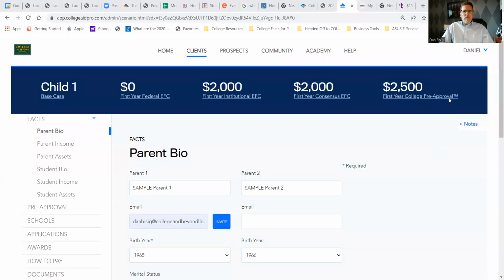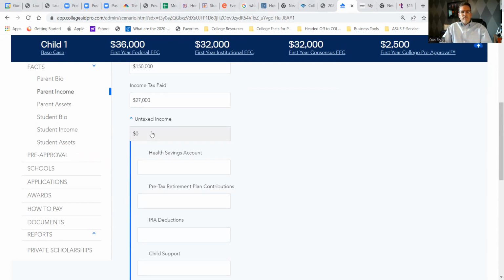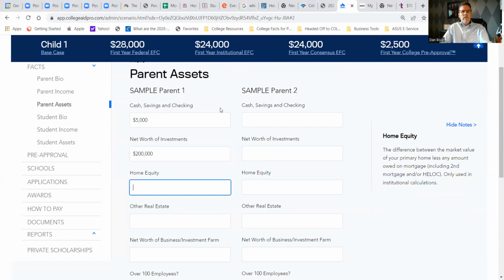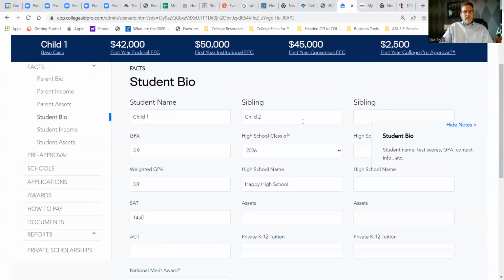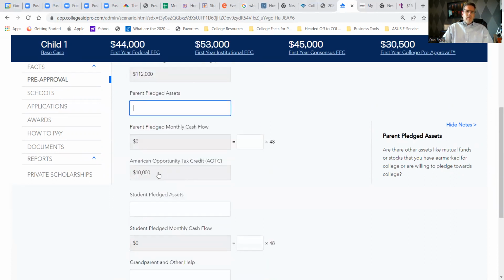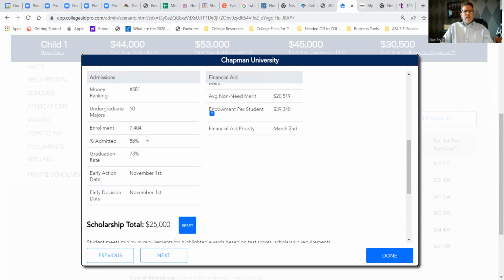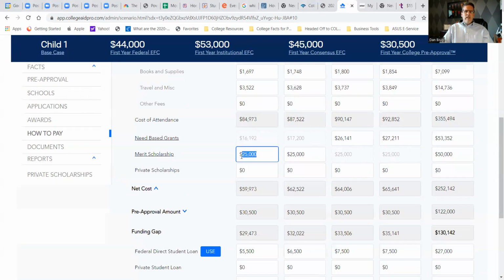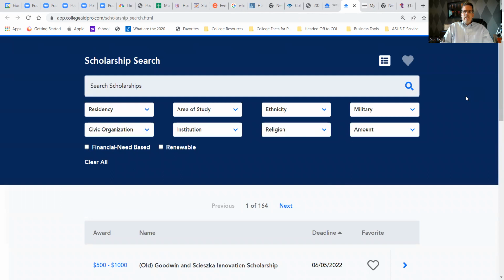Introduction to College Aid Pro by Dan Bisig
In this video, Dan Bisig will walk you through the basics of how to input your financial data into the College Aid Pro program and how to use this software to have the college money talk as a family.